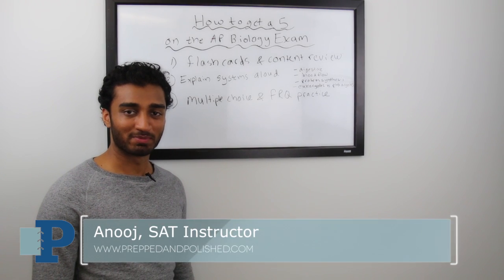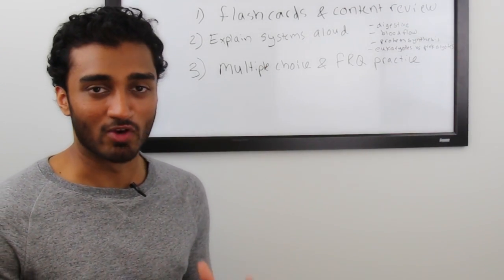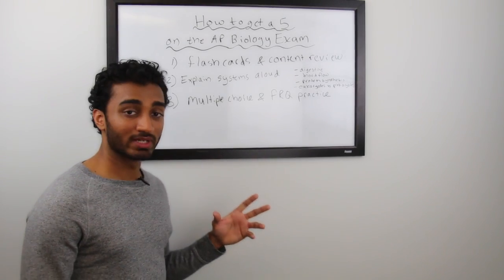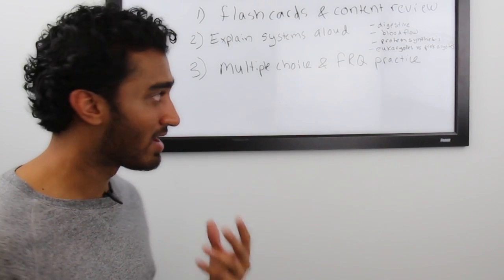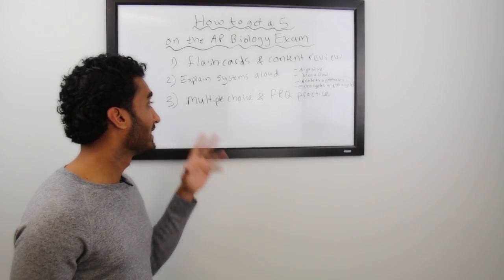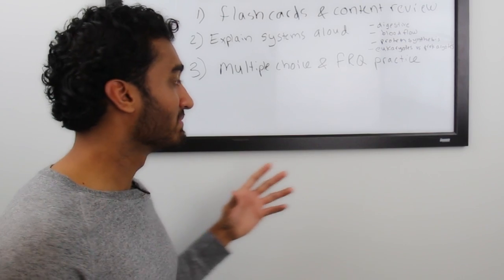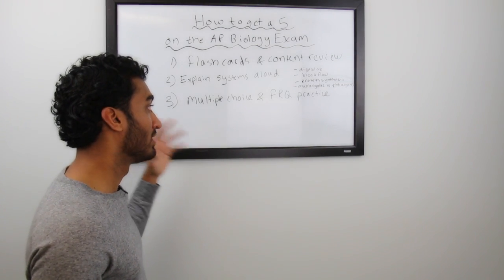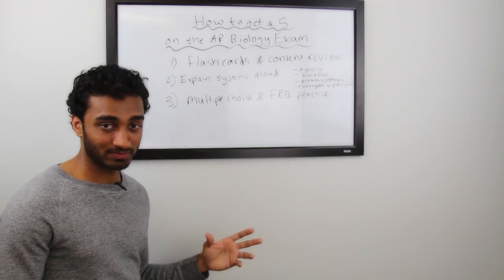How to Get a 5 on the AP Biology Exam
In this video, Anooj shows you how how to get a 5 on the AP Biology Exam. Anooj got a 5 on his AP Government and Politics Exam, so pay close attention to these tips!

About Prepped and Polished:
Tutoring and Test Prep Firm Prepped & Polished headquartered in Wellesley, Massachusetts offers one-on-one tutoring to students and adults all over the Globe. We will help you achieve top grades, higher test scores, and meet your academic and professional-related goals. Our YouTube channel offers free tutoring tips and advice to help students gain a competitive edge.